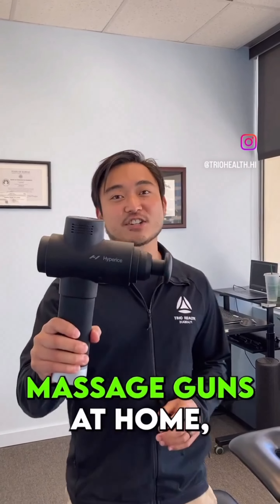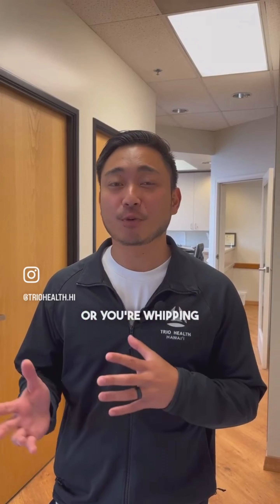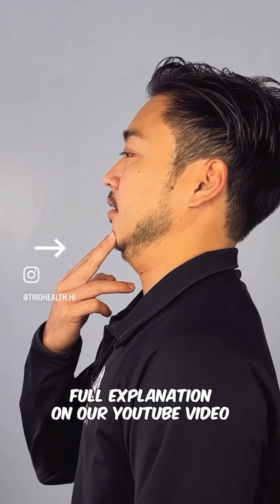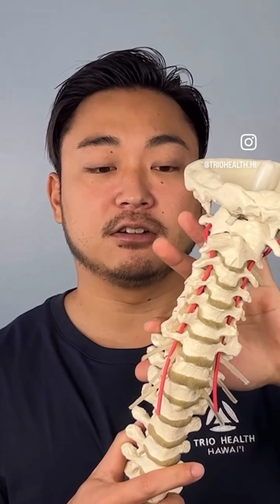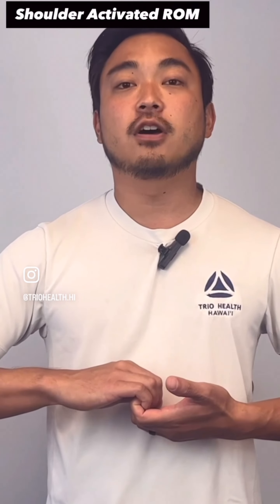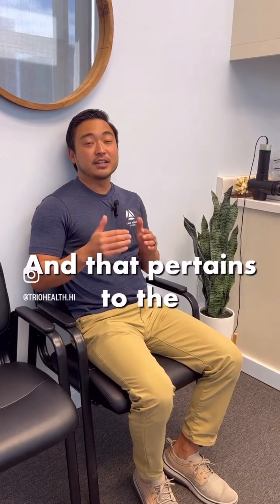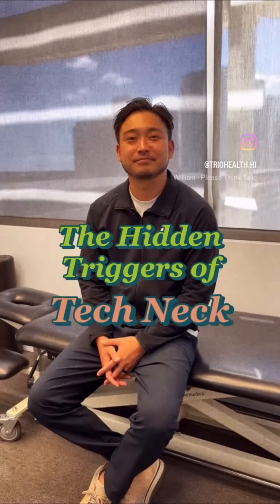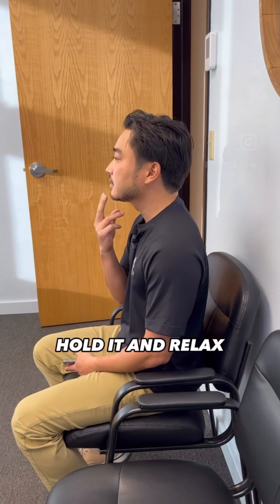Neck Pain Compilation: Instant Relief and Prevention Tips!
Thank you for tuning in! If you've been struggling with neck pain and searching for effective relief, you're in the right place. In this compilation, we've gathered some of the most helpful and practical tips from our Instagram Reels to address and alleviate neck pain.

Never miss out on the latest tips and tricks.

Let's take a step towards a pain-free life together! 💙